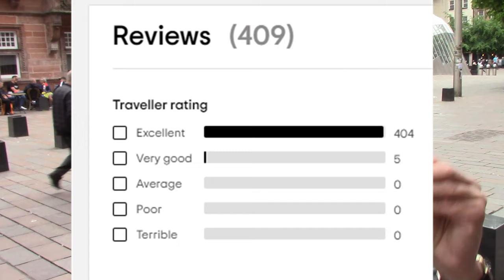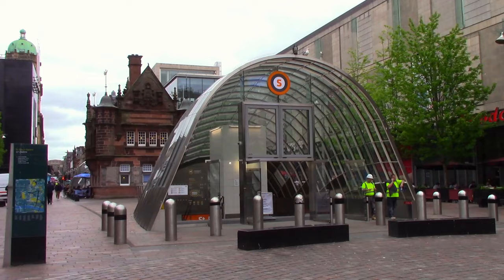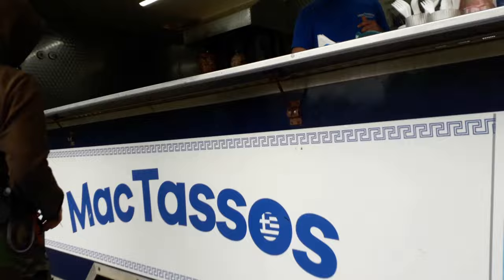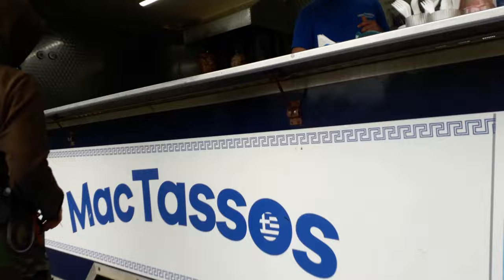GLASGOW'S BEST QUICK BITE: Major Surprise at Scottish street food result in Tripadvisor... Greek!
While playing around with Tripadvisor, I wondered what Glasgow's best and favourite 'quick bite' takeaway was. I guessed it would be something like kebabs, pizzas or fish and chips. The number one location was MacTassos who specialised in Greek and Mediterranean street food.

*(05.50)